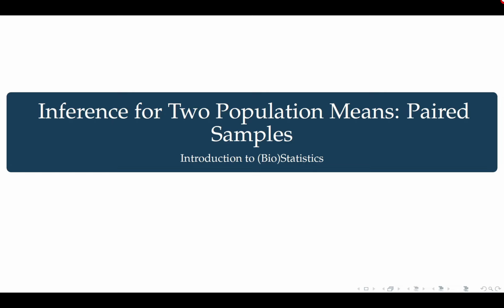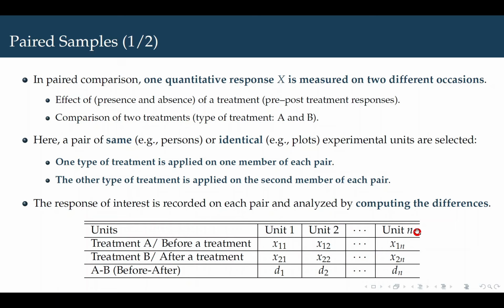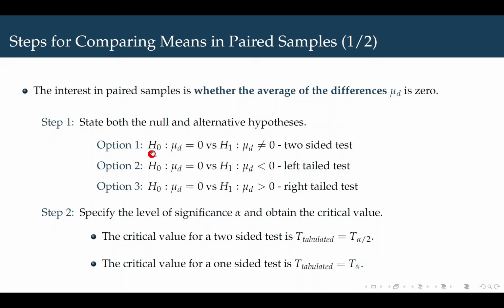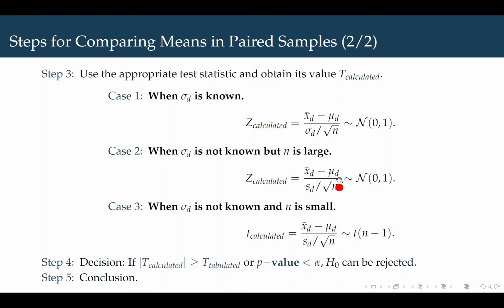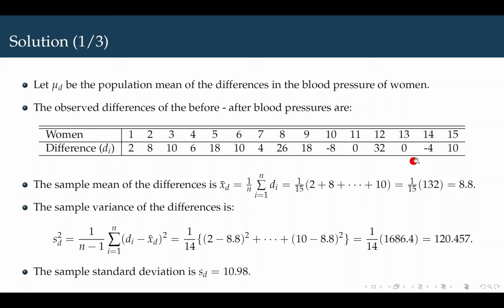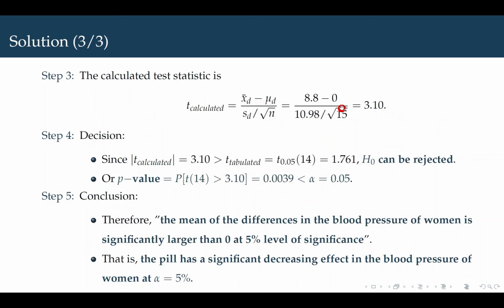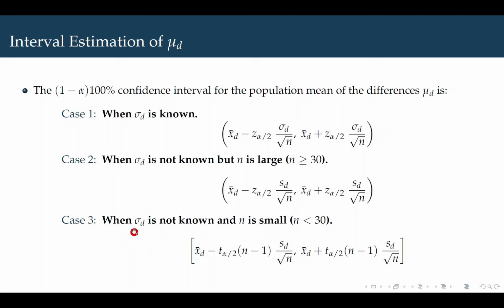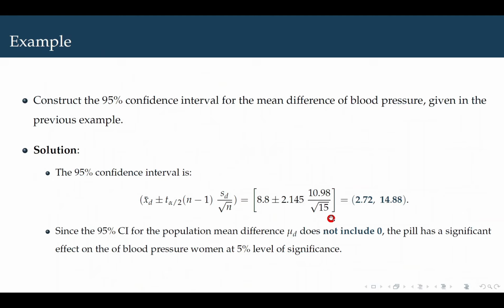7. Hypothesis Testing and Confidence Interval in Paired Samples